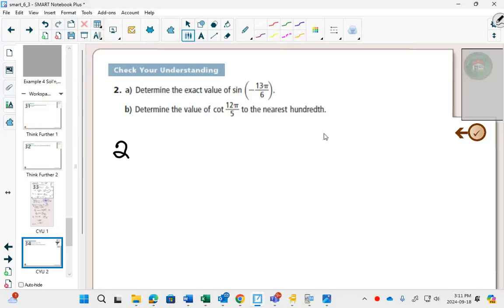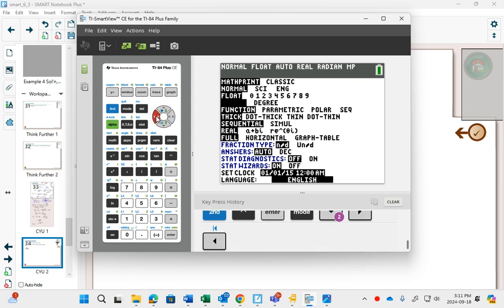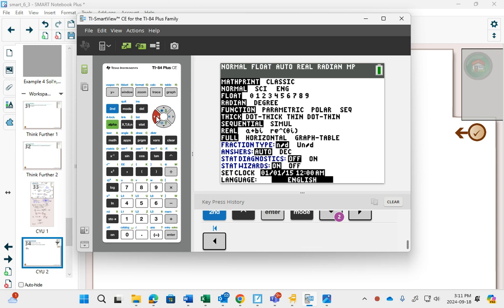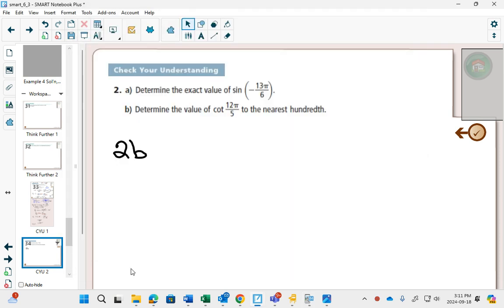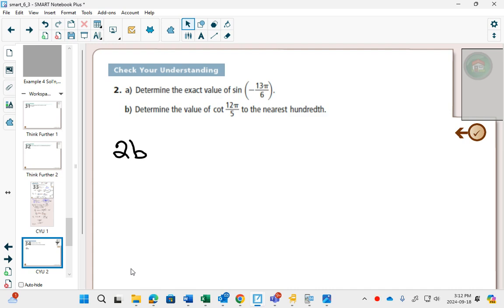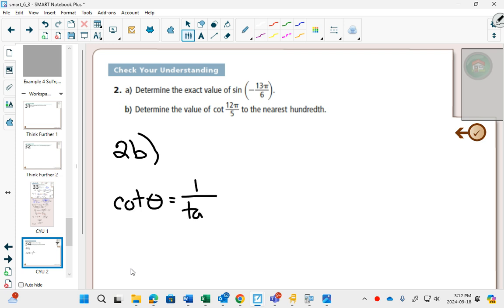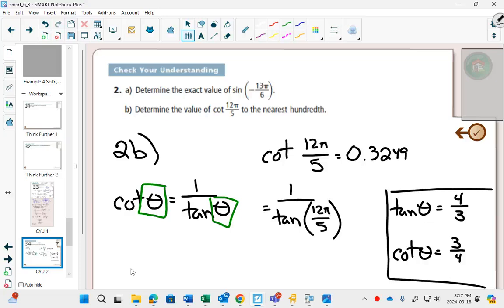40SP P6 6 3 Example 2